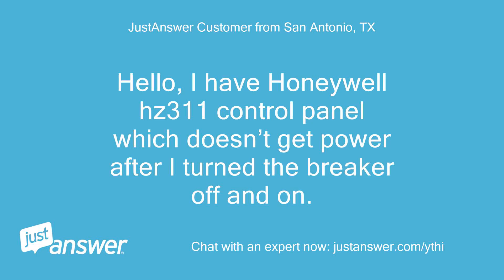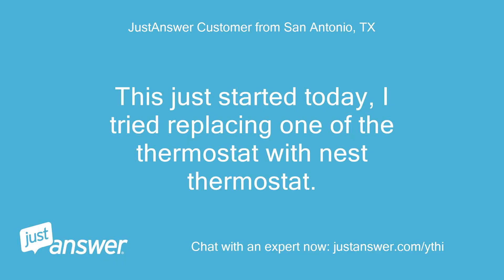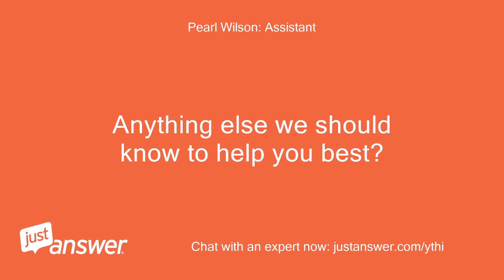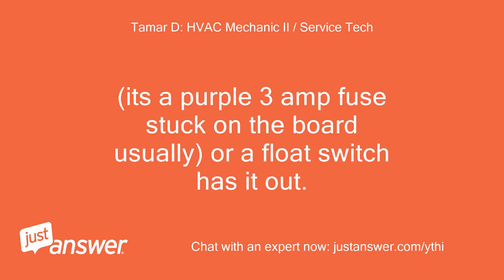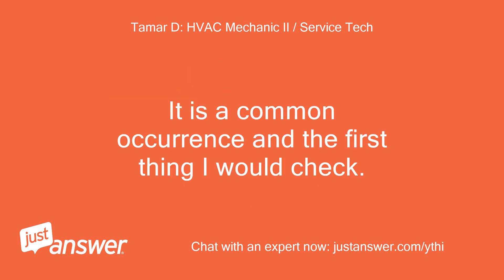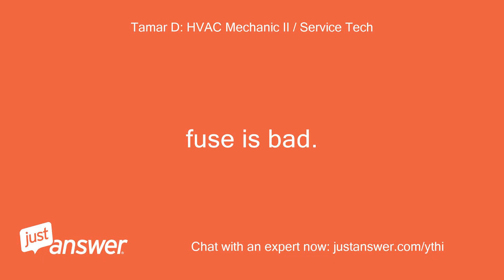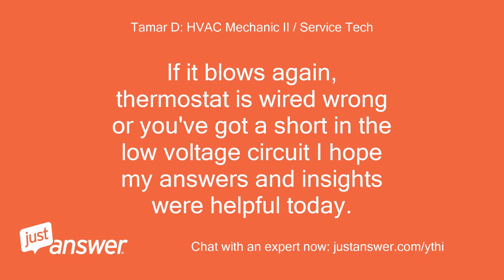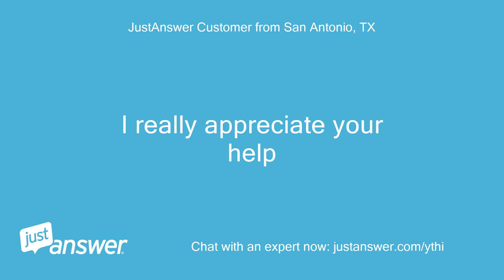I have Honeywell hz311 control panel which doesn’t get power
JustAnswer Customer from San Antonio, TX: Hello, I have Honeywell hz311 control panel which doesn’t get power after I turned the breaker off and on.
JustAnswer Customer from San Antonio, TX: Can you suggest me what might have gone wrong here.
Pearl Wilson: Assistant: Have you talked to an electrician about your Honeywell circuit breaker?
Pearl Wilson: Assistant: How long has this been going on with your Honeywell circuit breaker?
JustAnswer Customer from San Antonio, TX: This just started today, I tried replacing one of the thermostat with nest thermostat.
JustAnswer Customer from San Antonio, TX: So I turned off the breaker to the ac unit and replaced the thermostat and while turning back breaker on I don’t see any power coming to the control panel
Pearl Wilson: Assistant: How old is your Honeywell unit?
JustAnswer Customer from San Antonio, TX: 10 years old
JustAnswer Customer from San Antonio, TX: just starteed, I checked for volt at the unit and don’t see any reading
JustAnswer Customer from San Antonio, TX: that pretty much summarize the issue and what I have done
Tamar D: HVAC Mechanic II / Service Tech: Hi, my name is* am your personal HVAC/APPLIANCE Expert on JustAnswer I'm sorry to hear you're having issues with your equipment today.
Tamar D: HVAC Mechanic II / Service Tech: I know first hand how frustrating that can be if you give me a few moments I will provide a response to you on your issue.
Tamar D: HVAC Mechanic II / Service Tech: Does the main air-handler or furnace show any lights on the control board?
Tamar D: HVAC Mechanic II / Service Tech: It sounds like the low-voltage fuse in the furnace/airhandler may be blowed.
Tamar D: HVAC Mechanic II / Service Tech: (its a purple 3 amp fuse stuck on the board usually) or a float switch has it out.
JustAnswer Customer from San Antonio, TX: Pardon my ignorance, so I have to open the furnace to look at the control board?
Tamar D: HVAC Mechanic II / Service Tech: Yes unless there is a glass/plastic viewing hole.
Tamar D: HVAC Mechanic II / Service Tech: But you will have to take the panel off to get at the board to check the fuse.
Tamar D: HVAC Mechanic II / Service Tech: Its usually stuck right onto the board and it looks like a car fuse.
Tamar D: HVAC Mechanic II / Service Tech: Many of times, when people change the t-stat, or mess with the low voltage wiring they accidentally blow this little fuse.
Tamar D: HVAC Mechanic II / Service Tech: It is a common occurrence and the first thing I would check.
Tamar D: HVAC Mechanic II / Service Tech: Also of course, make sure your breaker for the indoor unit is on, and if it's a gas furnace, make sure the sight-switch (light switch) is on next to the furnace.
Tamar D: HVAC Mechanic II / Service Tech: http:/
JustAnswer Customer from San Antonio, TX: Customer attachment 8/7/2020 3:29:00 AM
JustAnswer Customer from San Antonio, TX: I don't see any lights
JustAnswer Customer from San Antonio, TX: I sent you a picture
Tamar D: HVAC Mechanic II / Service Tech: fuse is bad.
Tamar D: HVAC Mechanic II / Service Tech: I can see it in the pic.
Tamar D: HVAC Mechanic II / Service Tech: pull it and get a new one from Oreillys or autozone.
JustAnswer Customer from San Antonio, TX: Customer attachment 8/7/2020 3:38:14 AM
JustAnswer Customer from San Antonio, TX: Just to make sure is this the fuse ?
Tamar D: HVAC Mechanic II / Service Tech: That is the fuse.
Tamar D: HVAC Mechanic II / Service Tech: See the big burn mark in the middle, it is bad.
Tamar D: HVAC Mechanic II / Service Tech: You will need to change it and you should get power back.
Tamar D: HVAC Mechanic II / Service Tech: If it blows again, thermostat is wired wrong or you've got a short in the low voltage circuit I hope my answers and insights were helpful today.
Tamar D: HVAC Mechanic II / Service Tech: If you need anything else or have any further questions, don't hesitate to send me a message and I will get back to you as soon as possible.
Tamar D: HVAC Mechanic II / Service Tech: I am heading out now but if you send your follow up messages I will get back to you in the AM.
Tamar D: HVAC Mechanic II / Service Tech: Take care and have a blessed evening.
Tamar D: HVAC Mechanic II / Service Tech: - Tamar
JustAnswer Customer from San Antonio, TX: Thank you very much for your assistance, I will change the fuse tomorrow morning.
JustAnswer Customer from San Antonio, TX: I really appreciate your help